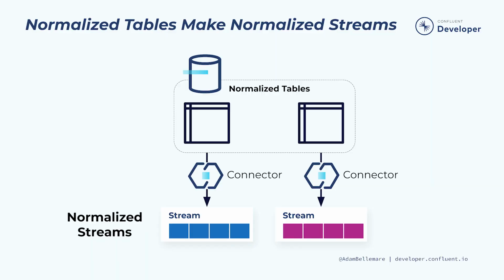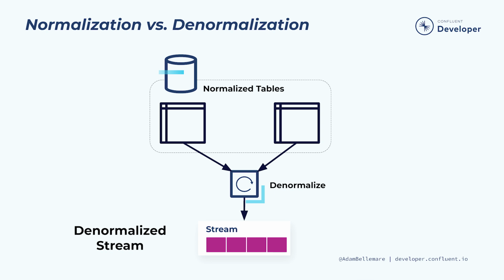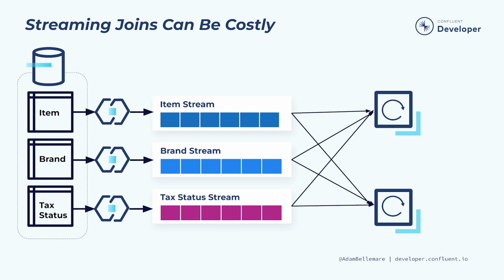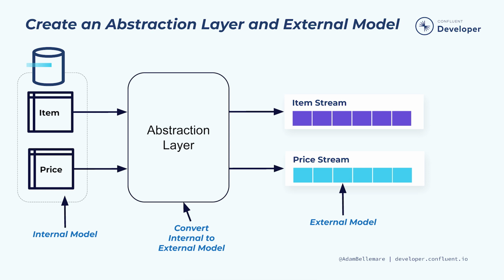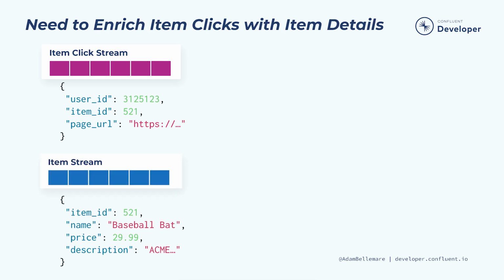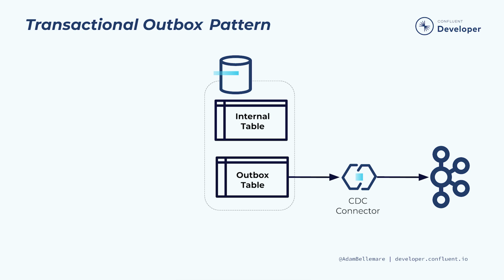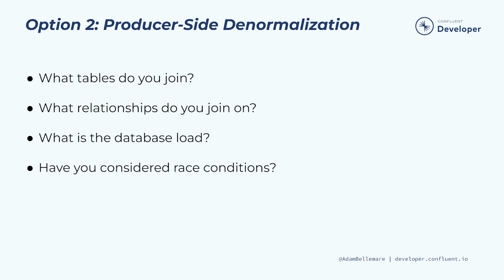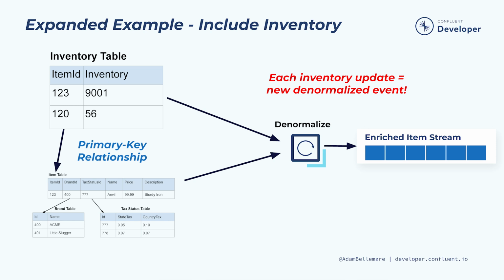Normalization vs. Denormalization | Events and Event Streaming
| Relational databases often use some degree of normalization in the creation of their data models, whereas document databases often lean toward a more denormalized format. This module looks at the trade-offs between normalization and denormalization of the event data model.

Complete list of video tutorials in our Designing Events and Event Streams course:

1) What are Events and Event Streams? Intro to Event Design
2) Fact vs Delta Event Types
3) Hands-On Exercise: Fact vs Delta Event Types
4) Normalization vs Denormalization
5) Hands-On Exercise: Normalization vs Denormalization
6) Single vs Multiple Event Streams
7) Single vs Multiple Event Streams
8) Terminating vs Non-Terminating Entities
9) Event Design and Event Streams Best Practices

► Crossing the Streams: The New Streaming Foreign-Key Join Feature in Kafka Streams